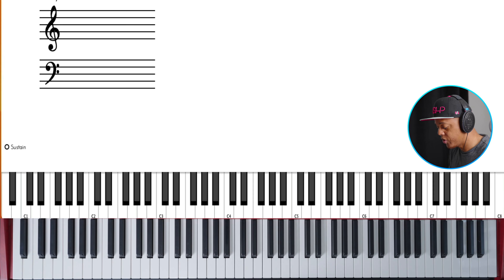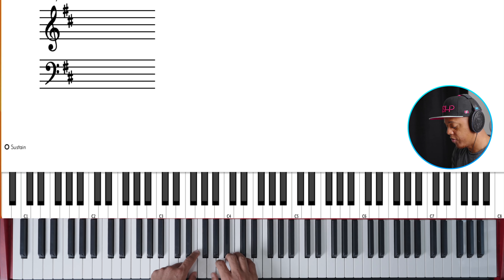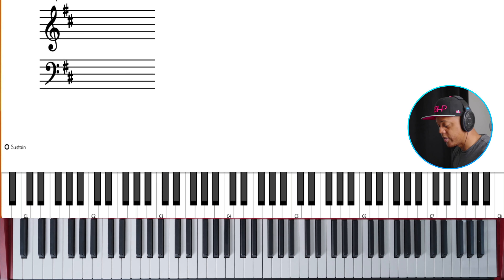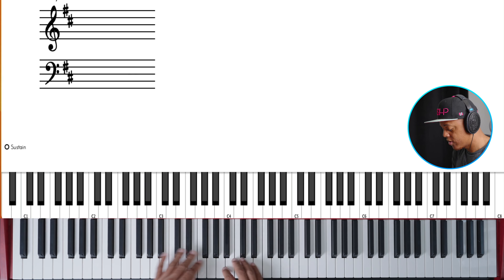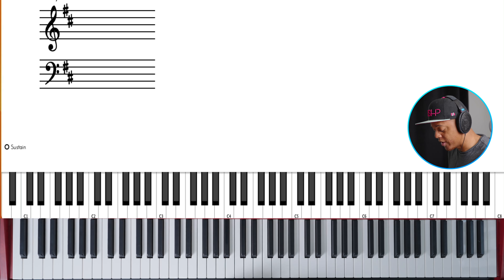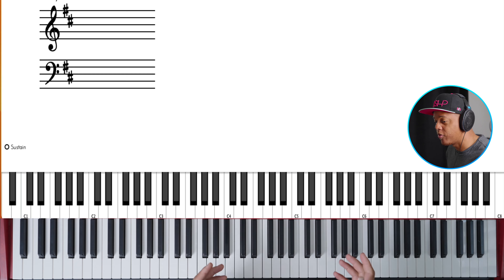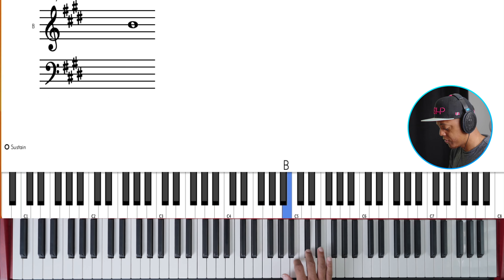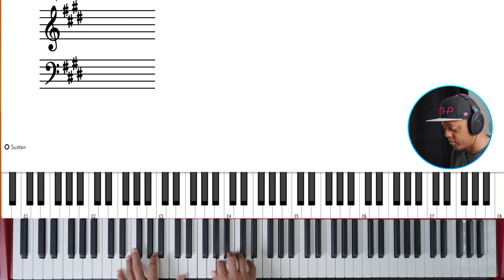Learning this simple arpeggio lick will make you sound amazing!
Here is a quick lesson from my "Arpeggio Masterclass"

~*If you want to, and only if you want to, you can support this channel by buying me a coffee or purchasing a product through one of the affiliate links. And if you don't want to, that's ok as well!!

Either way I hope you can sit back and enjoy the content. Means a lot!*~